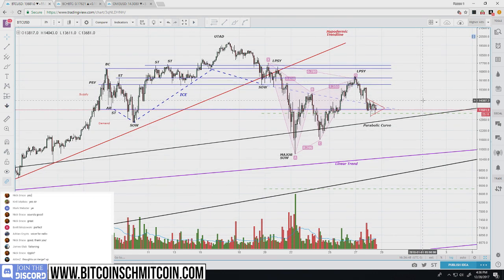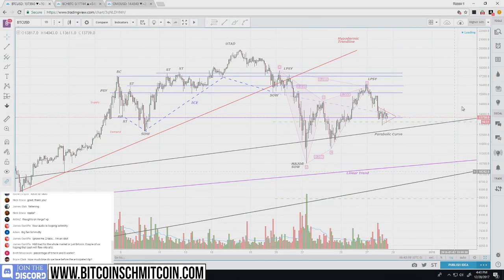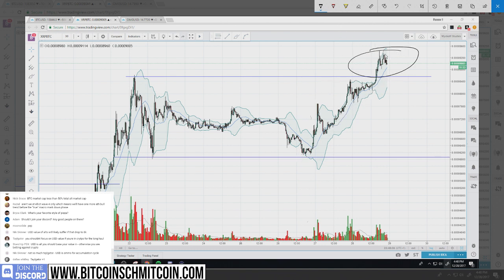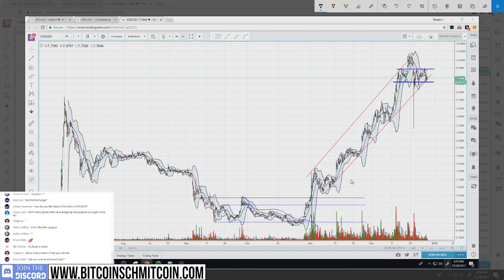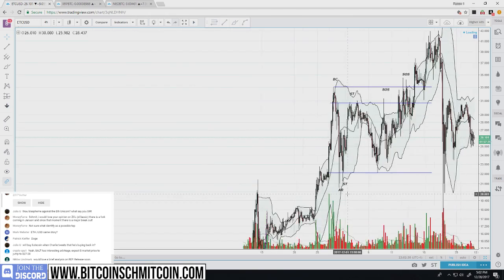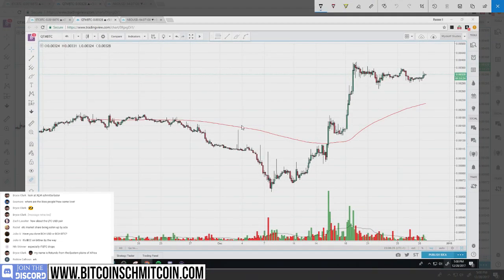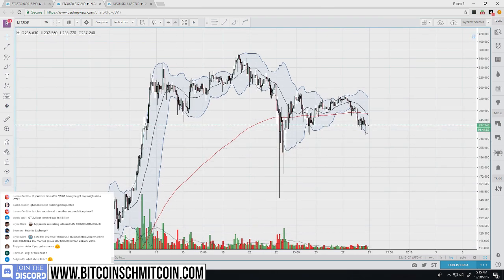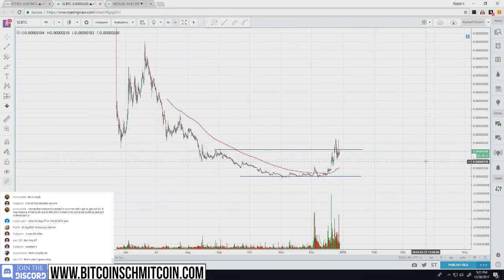Bitcoin Market Recap #10: 12/28/2017